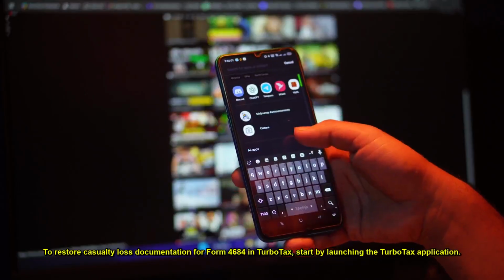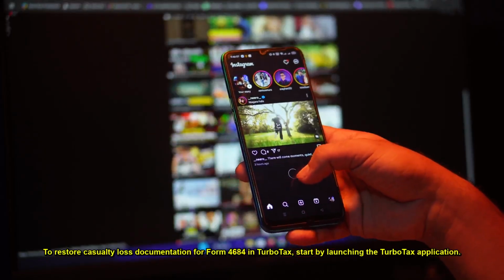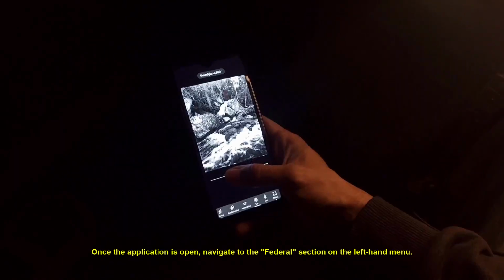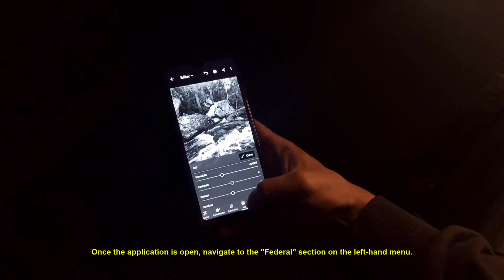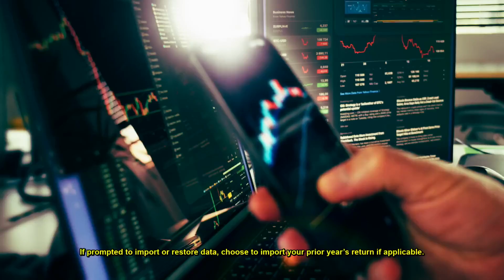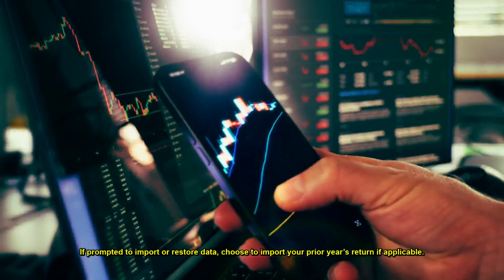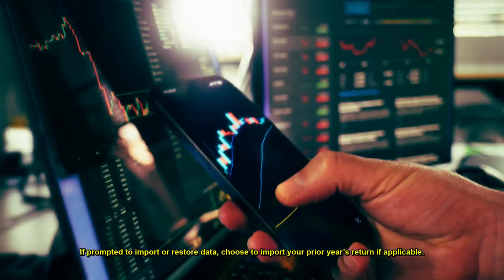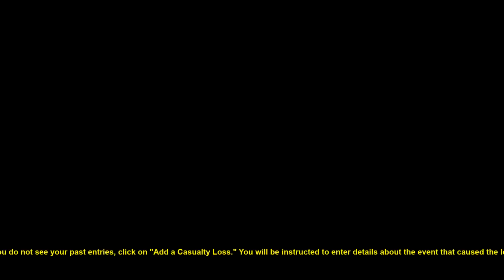How to restore casualty loss documentation for 4684 in TurboTax - Detailed Guide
In this detailed guide, we will walk you through the process of restoring casualty loss documentation for Form 4684 in TurboTax. Whether you're dealing with natural disasters or unexpected damages, understanding how to properly document your losses can significantly impact your tax return. We’ll cover step-by-step instructions to ensure you maximize your deductions and stay compliant with IRS regulations. Don’t let the paperwork overwhelm you—let us help you navigate TurboTax with ease!